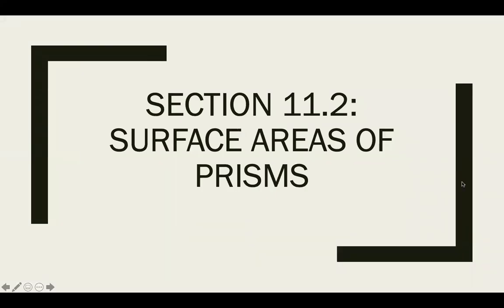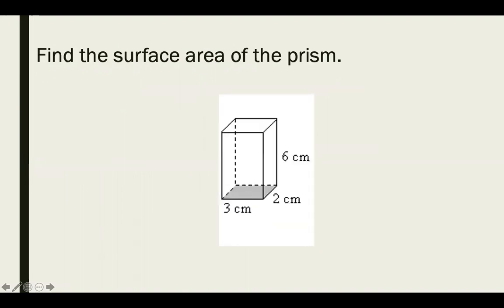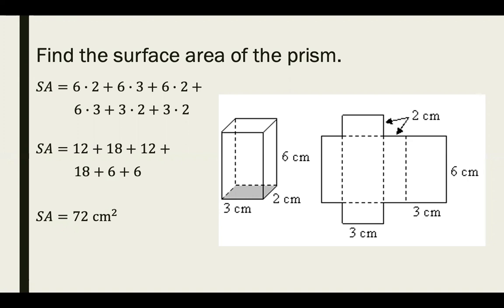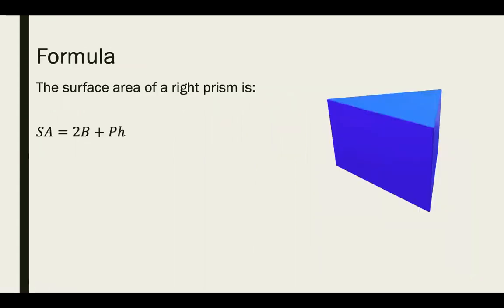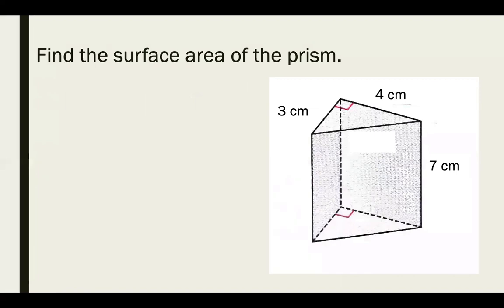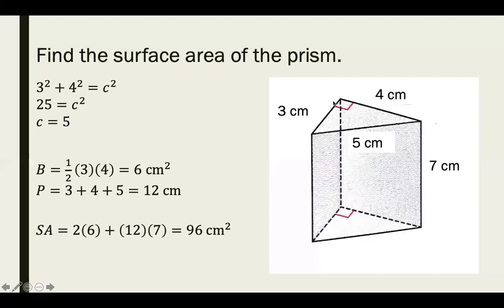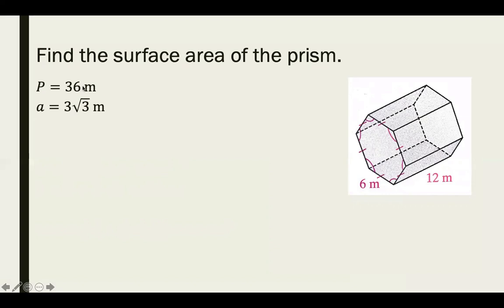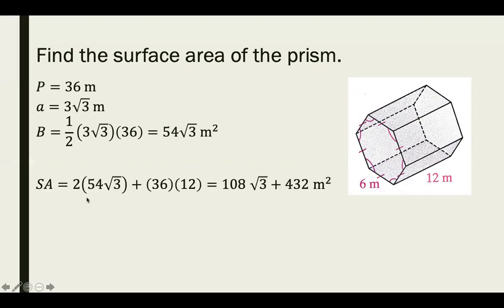How to Find the Surface Area of a Prism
The surface area of a figure is sum of the area of all of the faces of a solid.  In this video, we learn to calculate the surface area of cubes, triangular prisms, and more.